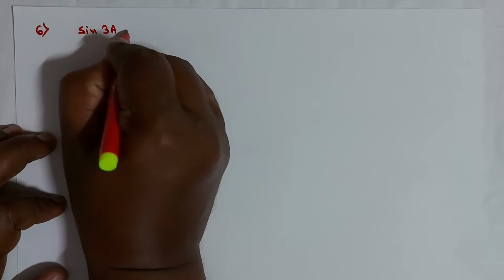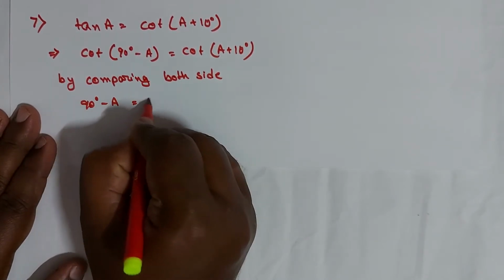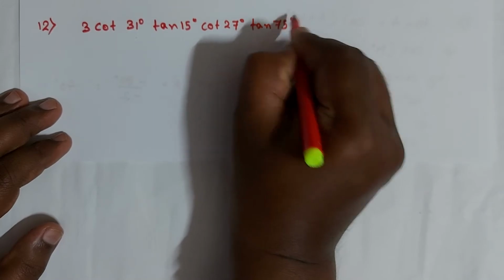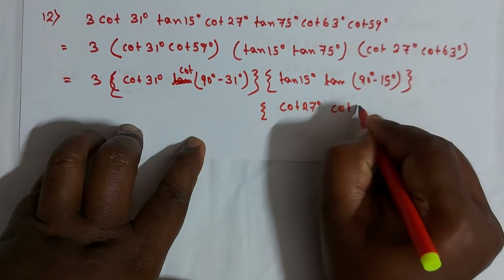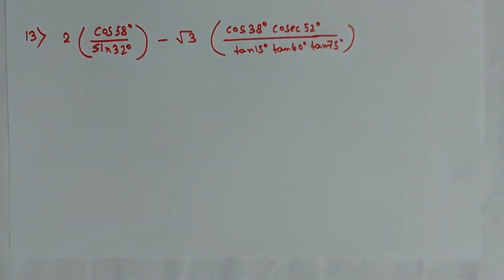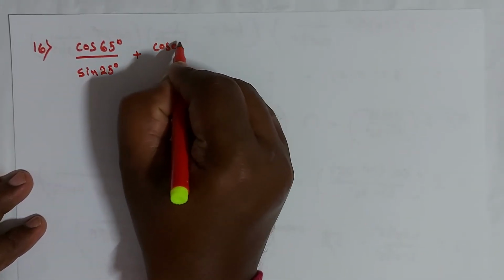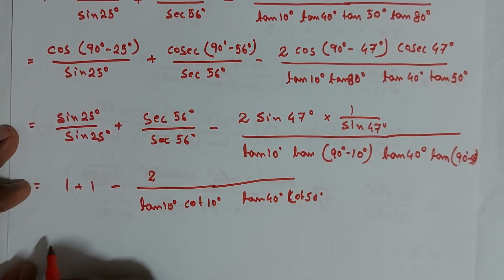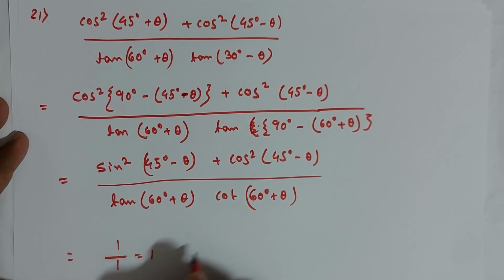Trigonometry Complementary angles Exercise 12 PART 2 by Mr. Rathindra Nath Saha Teacher @ ANPS